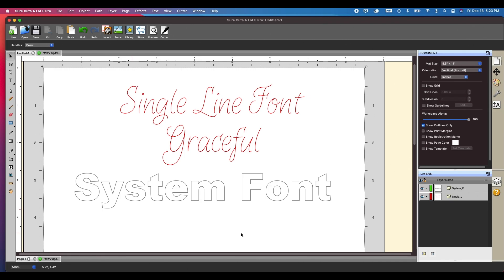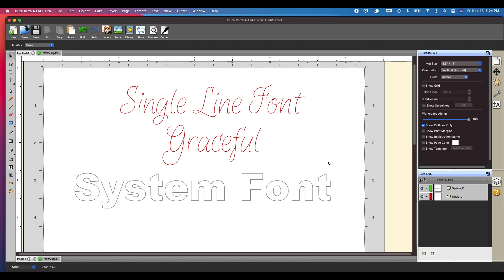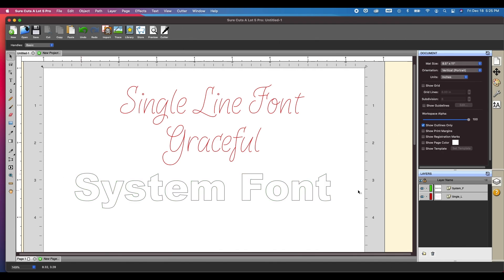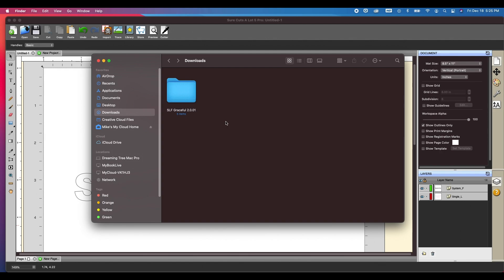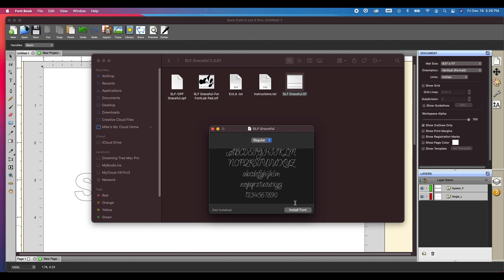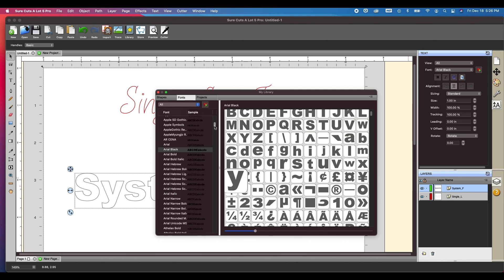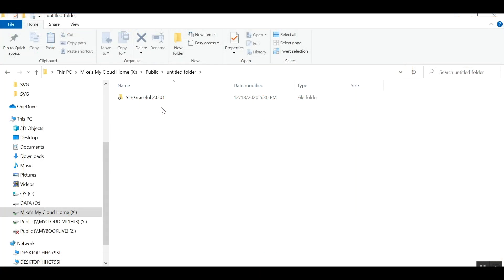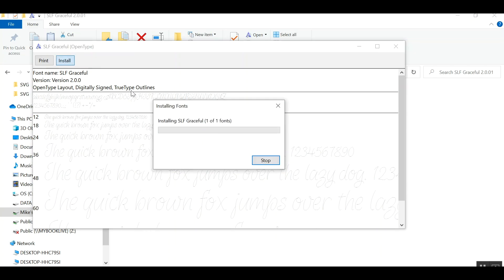Installing a Single Line Fine for Sure Cuts A Lot